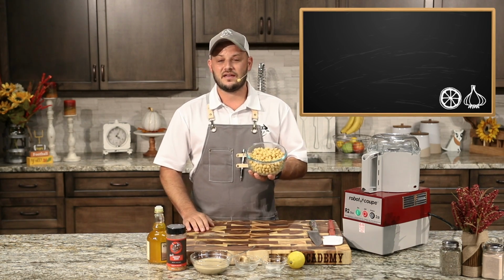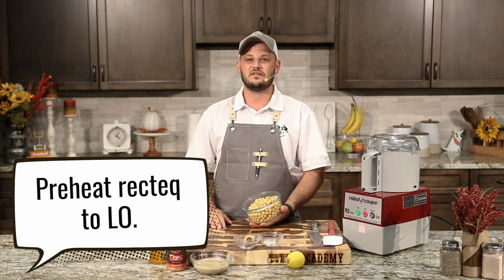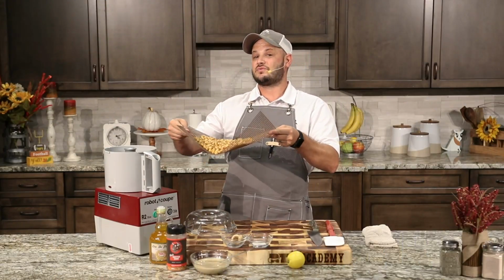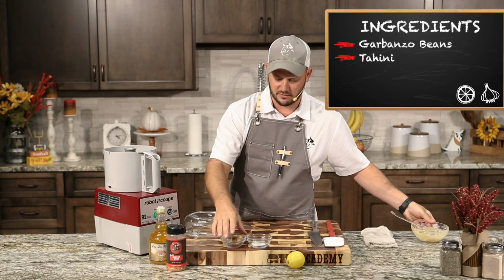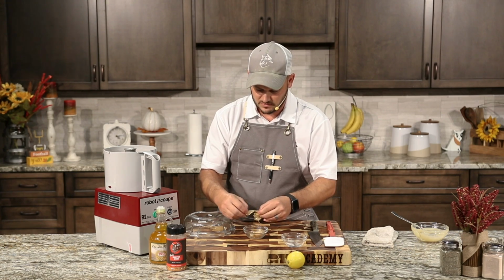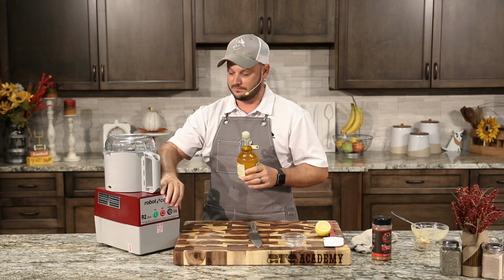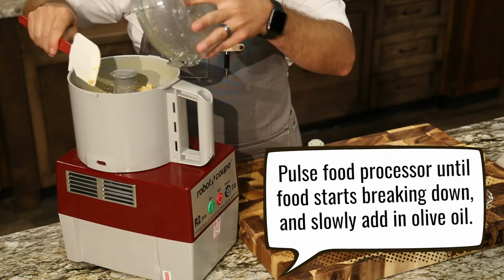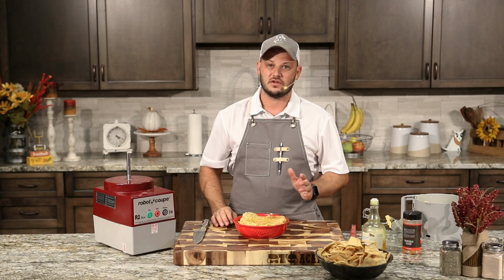Smoked Hummus | Thanksgrilling Powered by Kingsford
The perfect appetizer does exist! Our Thanksgrilling powered by Kingsford recipes are sure to give you the perfect Thanksgiving dinner! 🍽

INGREDIENTS
3 cups chickpeas, drained
6 oz. tahini
3 cloves garlic, sliced
4-6 oz. olive oil
1 tbsp. Ben’s Heffer Dust
1 tsp. smoked salt
¼ cup lemon juice

INSTRUCTIONS
1. Preheat recteq to 'LO' setting.
2. On a non-stick cooking mat, combine chick peas & garlic. Smoke for 60-75 minutes.
3. Add chickpeas & garlic to a food processor. Add the tahini, smoked salt, Ben's Heffer Dust, & lemon juice. Pulse until chickpeas begin to break down.
4. Run the food processor in full & add olive oil until the desired consistency is reached.
5. Serve chilled with celery, crackers, bagel chips, etc. Happy Thanksgiving!